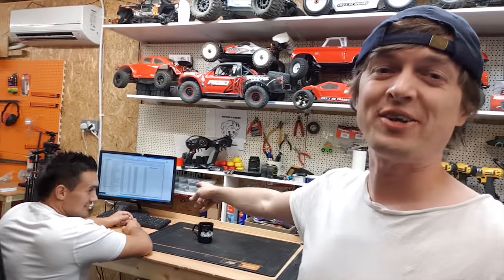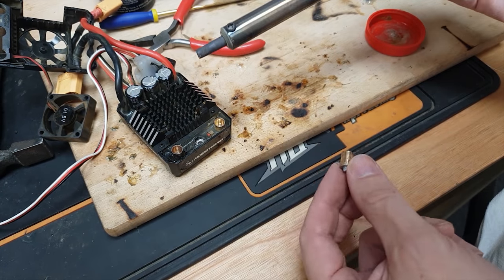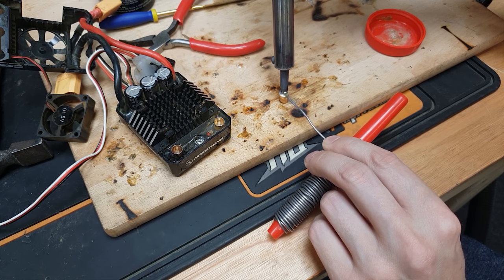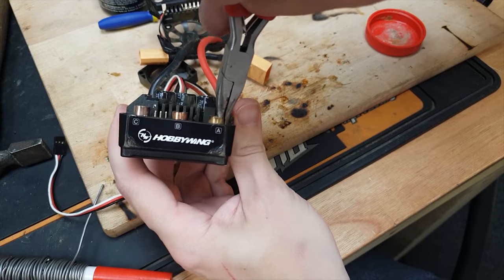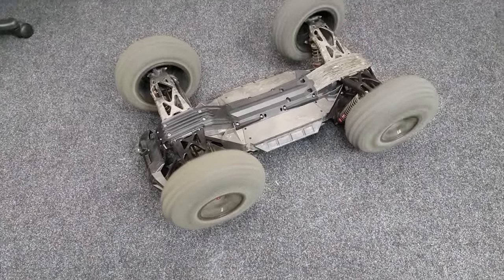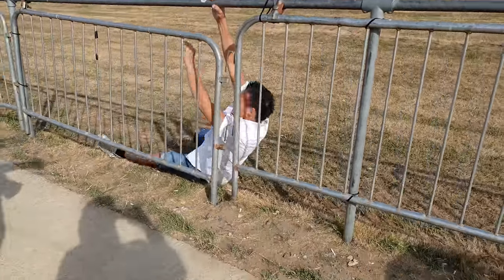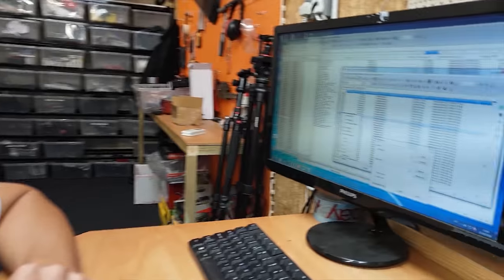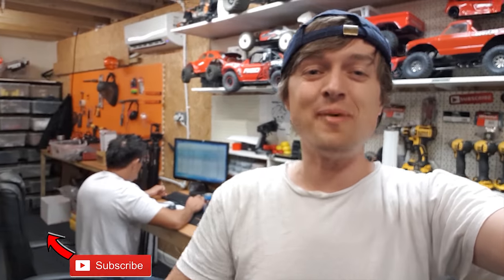Can I fix the Hobbywing Max 6?